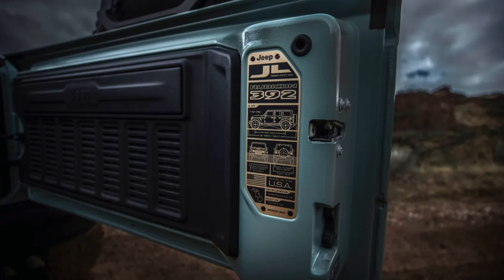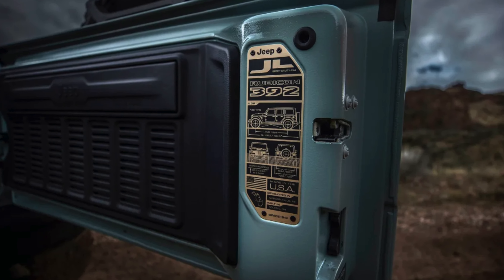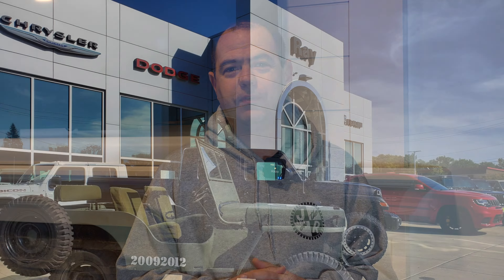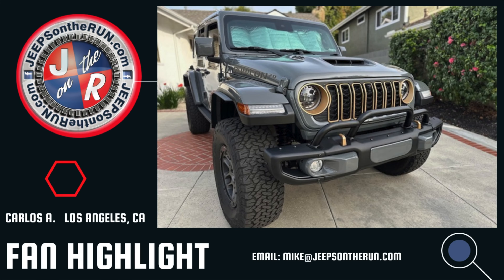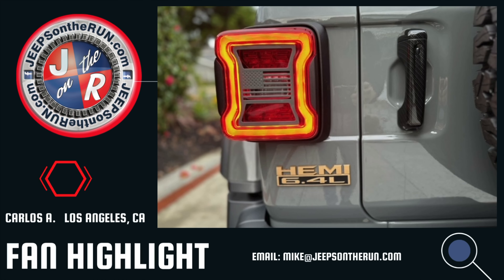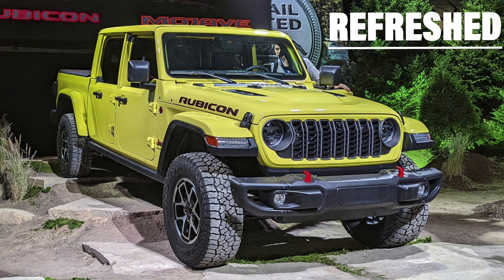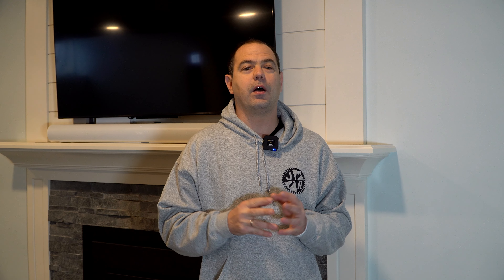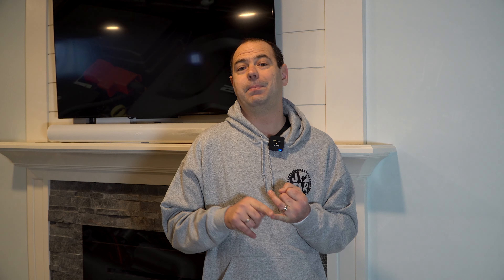January Jeep News | JL 2 Door Update | Gladiator Price Drop | Final Edition 392 Wrangler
Join us for a few minutes of Jeep news.  What would you like to see next?